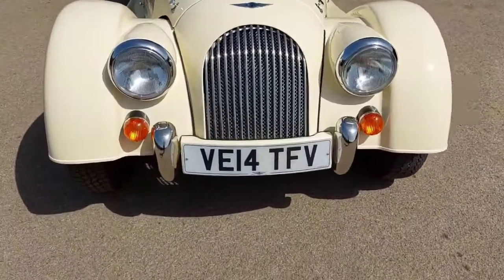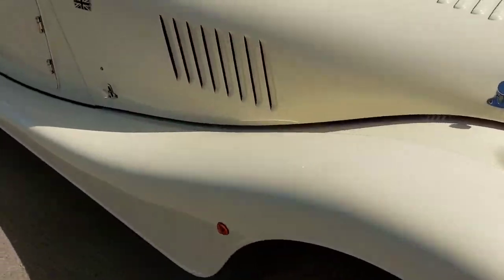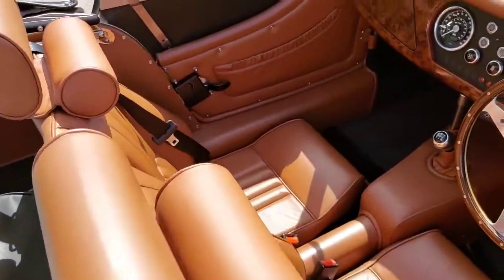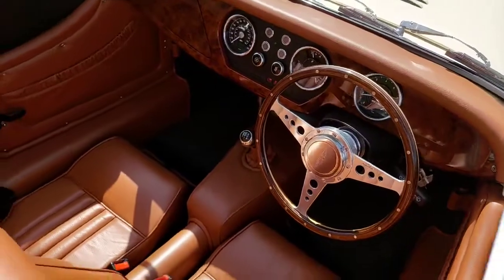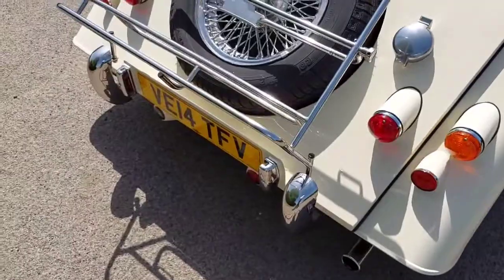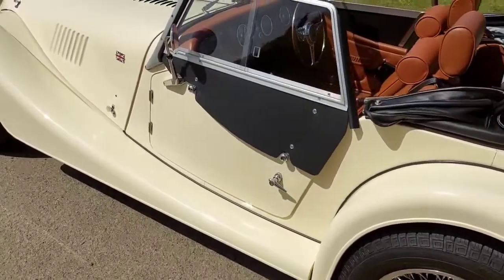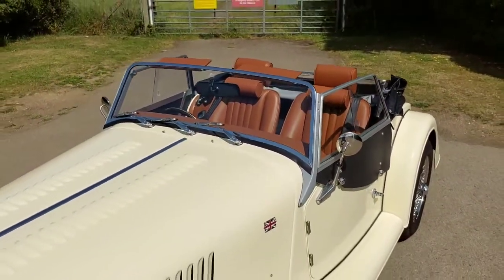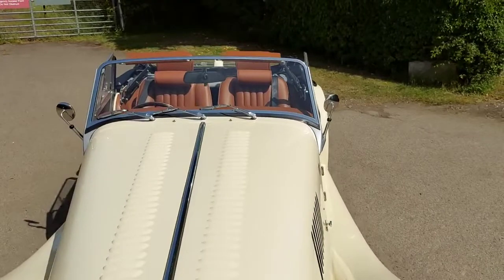2014 Morgan 4/4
Sport Ivory with Tan Leather Interior

The specification of this Morgan includes:

Walnut Dashboard
Moto-lita Steering Wheel
Folding/Reclining Sports Seats
Black PVC Hood
Stainless Wire Wheels
Luggage Rack with Sidescreen Storage
Bonnet Stay Kit
Door Handles
Union Jack Badges
Aluminium Wings/Body
Stainless Exhaust
Round Door Mirrors
Elasticated Door Pockets
Neck Rolls
Sun Visors
Mesh Grille
Engine Cover
SSL Front and Rear Suspension

This Morgan is fitted with a 1600cc Ford Sigma engine with 5 speed gearbox producing approx 115 bhp

Previously sold by us this a fine example

This 4/4 benefits from the upgraded SSL front suspension and 5 link rear SSL Suspension worth in excess of £5000.

Like all our cars, this Morgan will be supplied fully checked over and serviced and with a new MOT.  It will also be HPI checked and if sold for use within the UK, will come with a comprehensive warranty.